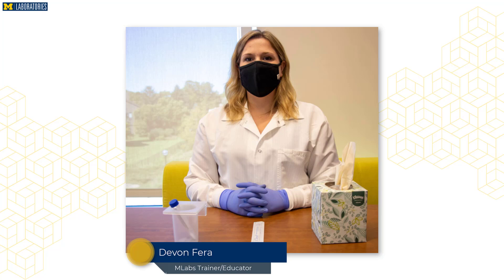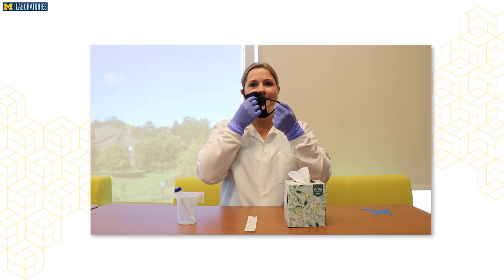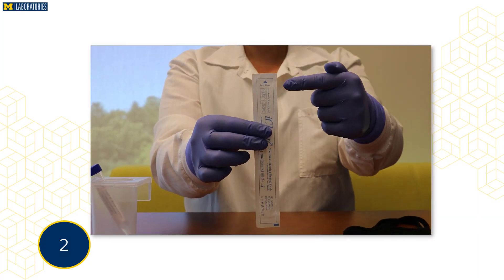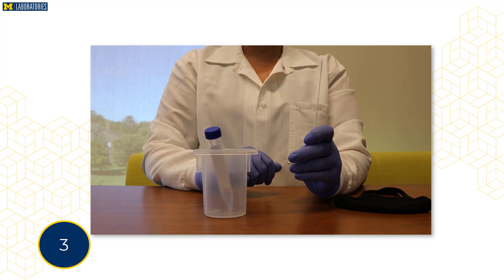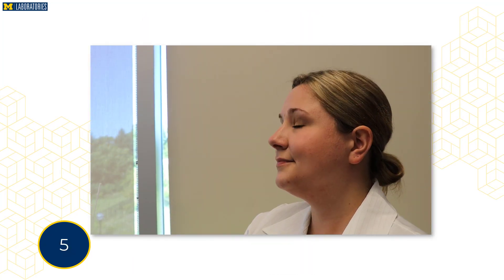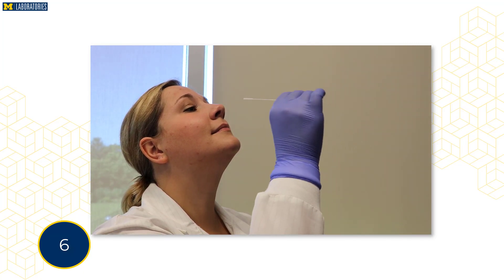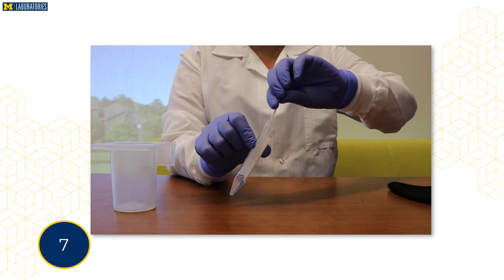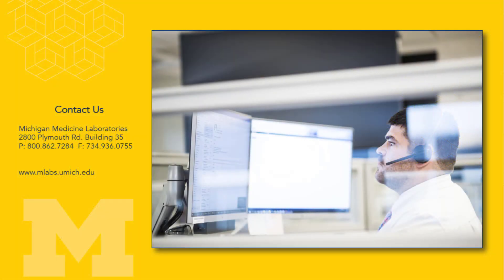COVID-19 Mid-Turbinate Patient Self-Collection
In this video, experts from Michigan Medicine's MLabs team demonstrate how to appropriately self-collect a COVID-19 specimen using the mid-turbinate method.